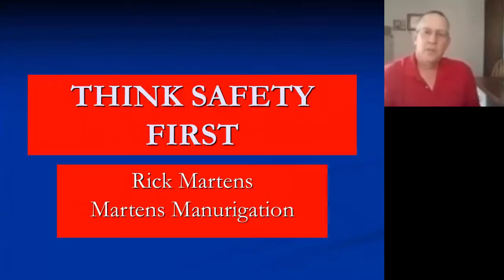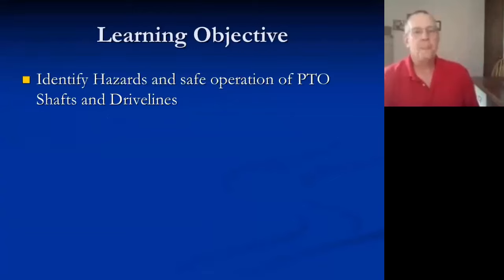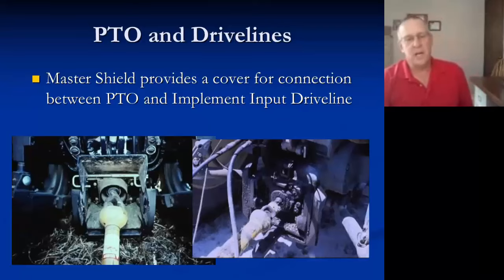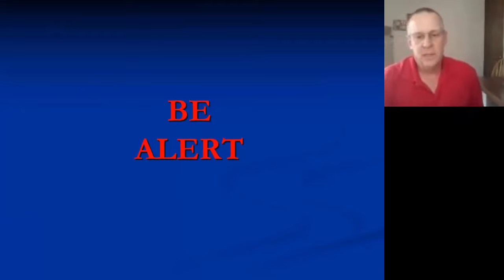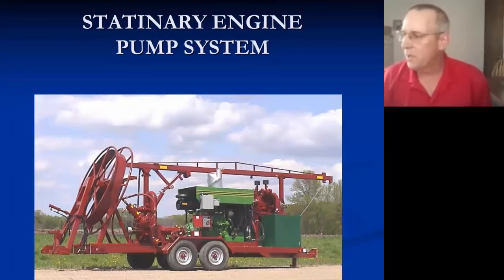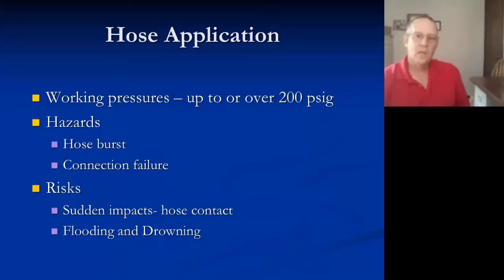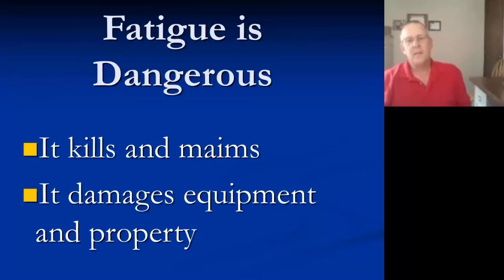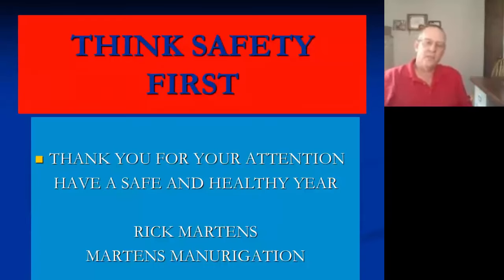Think Safety First